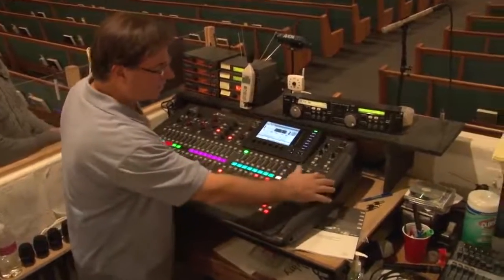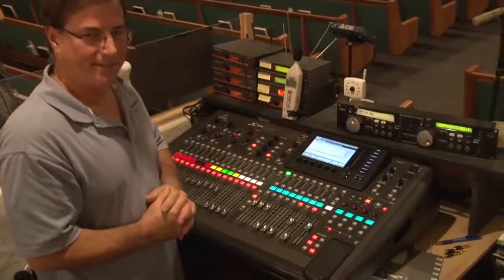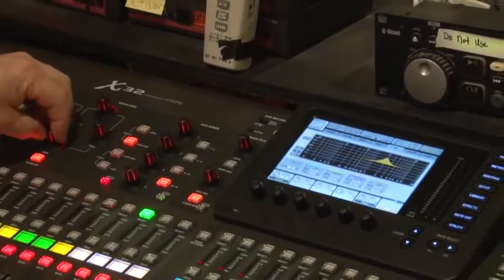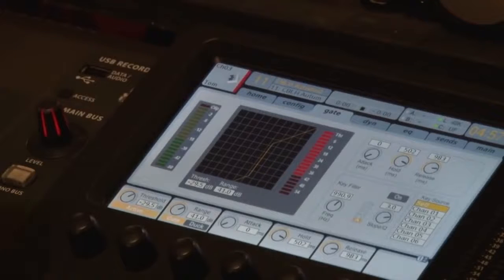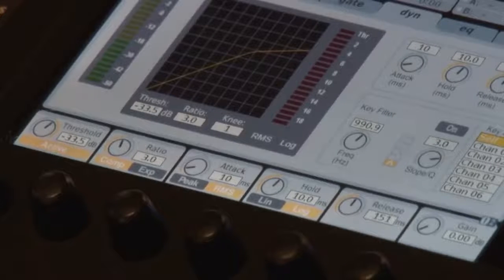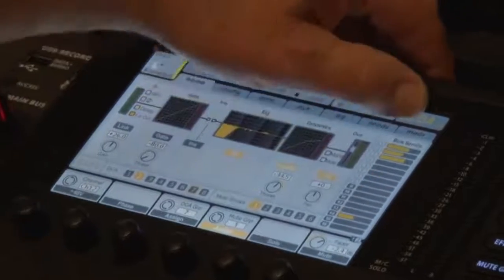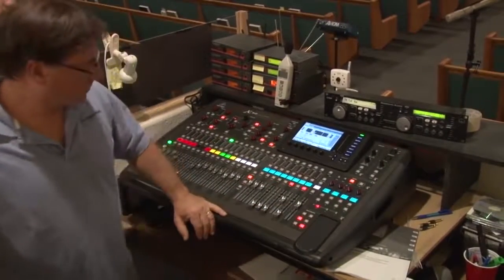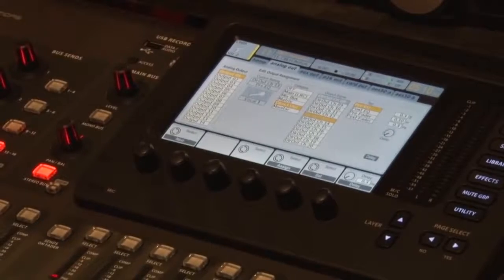Hướng dẫn sử dụng mixer Behringer X32 p2 - tranning berhinger x32 pt2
kênh này lập ra dành cho anh em kỹ thuật chuyên về âm thanh, ánh sáng , sân khấu . kênh tổng hợp các video setup show , hướng dẫn kỹ thuật , thiết bị và công nghệ mới các bạn hãy ủng hộ kênh bằng cách đăng ký , like và chia sẽ nhé .